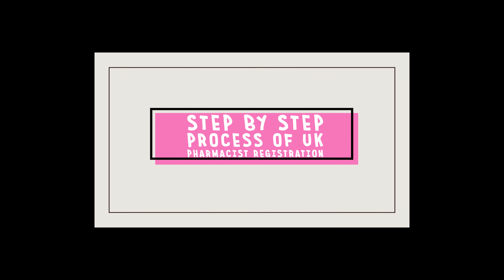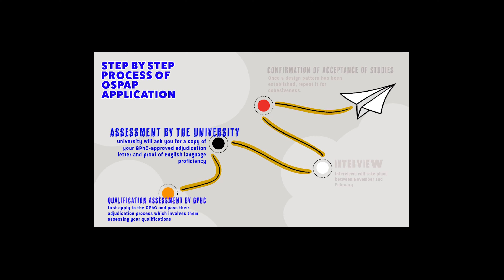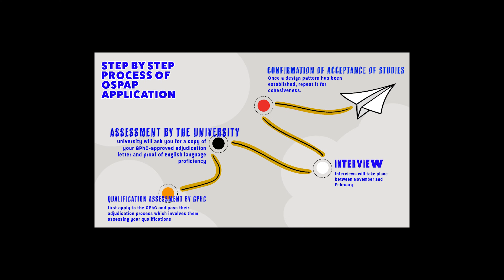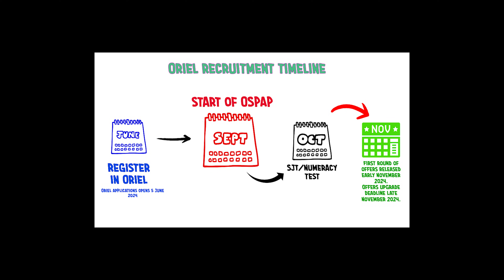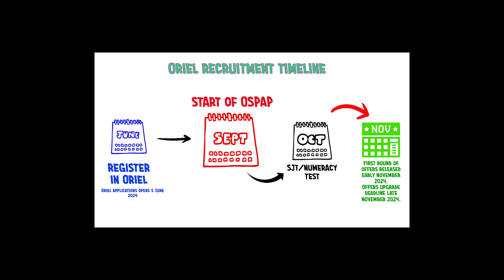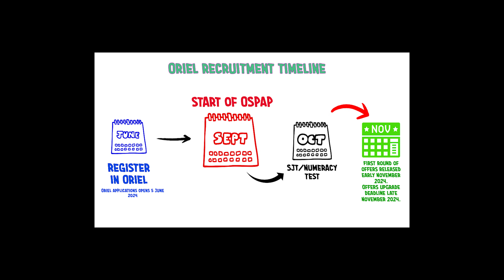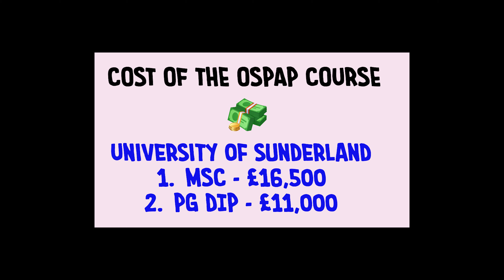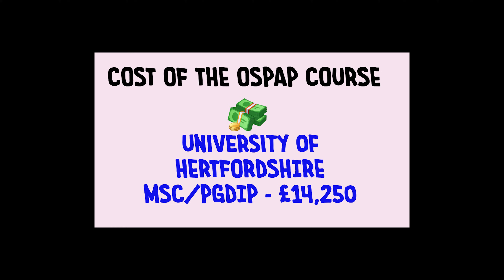How To Become a Registered Pharmacist in UK As A Foreign Graduate| OSPAP registration journey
Are you a foreign pharmacy graduate aspiring to become a registered pharmacist in the UK? This video covers:

📋 Entry Requirements:
Eligibility criteria
Necessary documentation

🔍 Step-by-Step Process:
Application steps
Detailed process breakdown

📚 OSPAP Curriculum:
Course structure
Key subjects

💷 Cost and Duration:
Tuition fees
Course duration

🏫 Colleges Offering OSPAP:
List of accredited institutions

📢 GPhC Updates:
Latest changes from the General Pharmaceutical Council